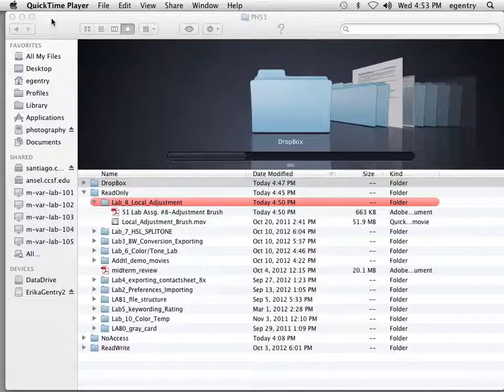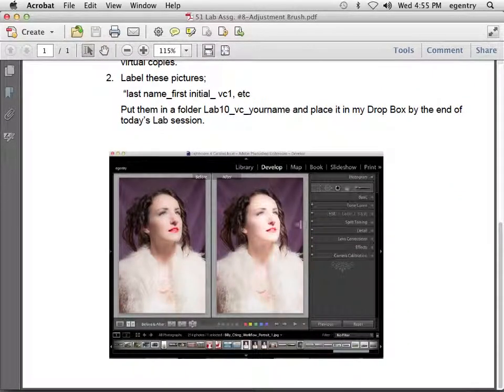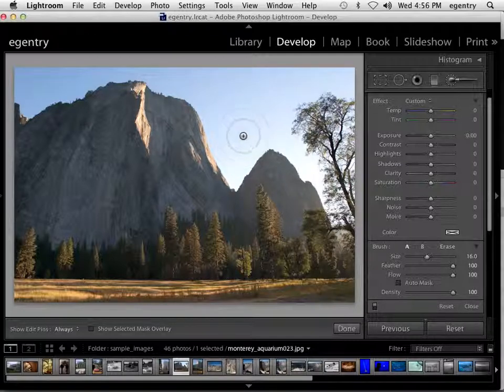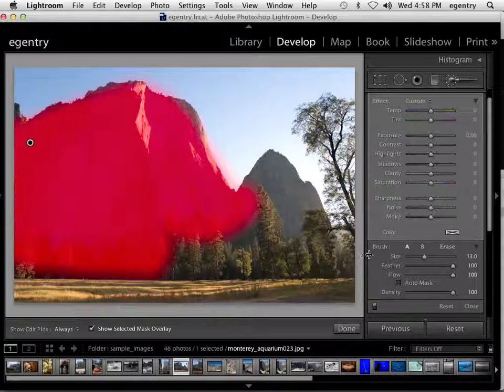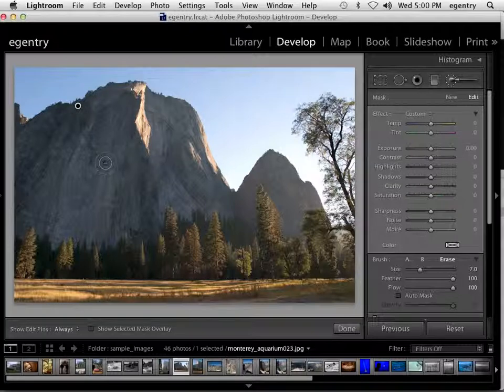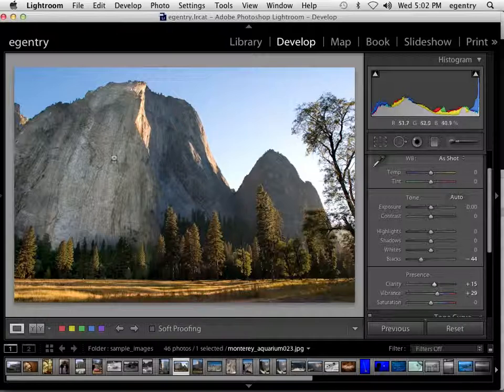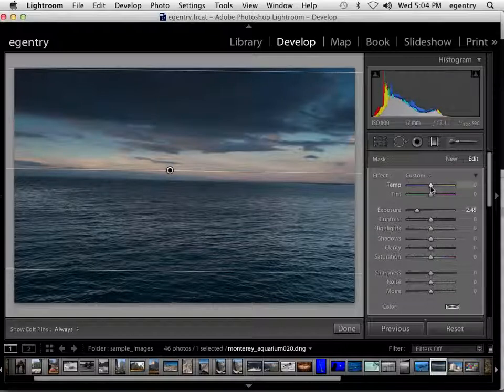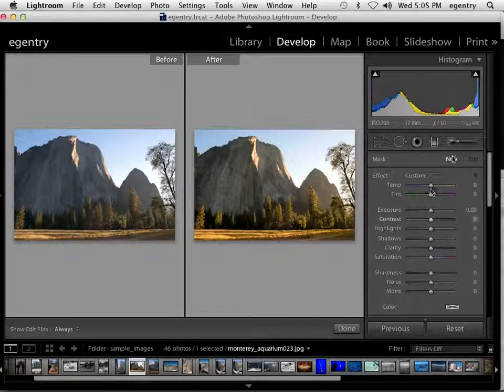LR 4: Adjustment Brush and Graduated Filter Selection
In this video we explore the adjustment brush and graduated filter selection tools.